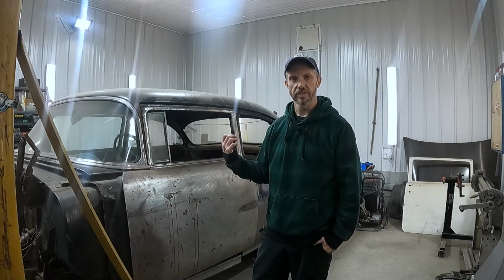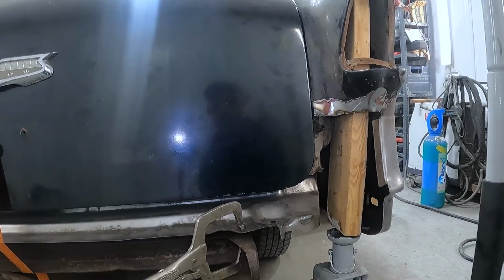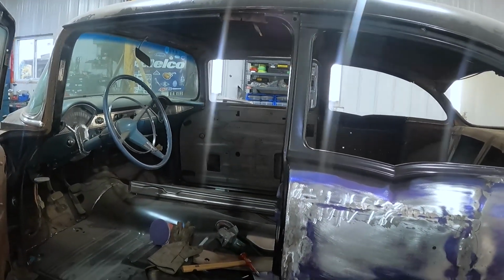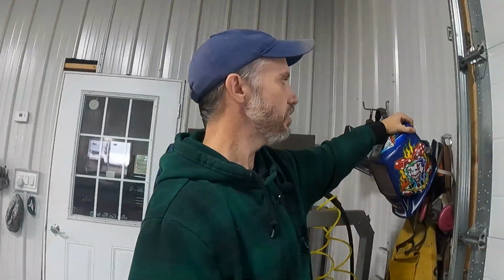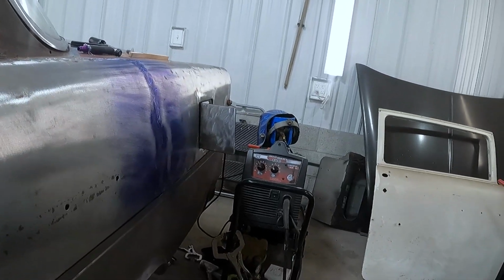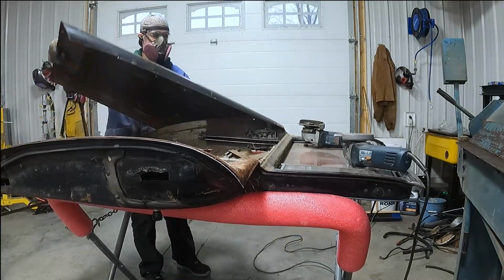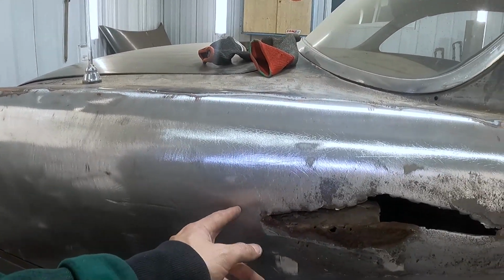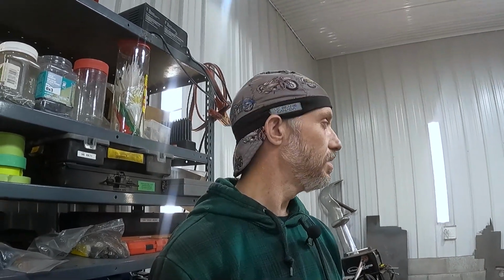1955 Chevy Belair Project Problem Solving - Metal work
Weld some in, cut some out, weld some in. That seems to be the trend with this 1955 Chevy 2 door conversion problem. I getting through it, but it's 1 step forward and 2 steps back. Join me as I figure out what my problem was with my tail pan installation and progress some of the welding on the upper quarter panels.

Check you my friend Andy Wilson's YouTube Channel and his journey riding his dirt bike from Canada to South America.